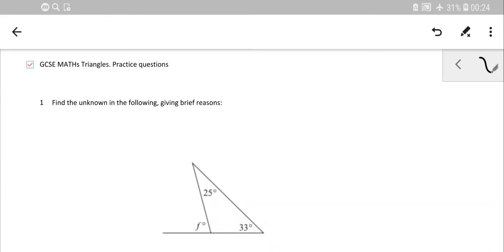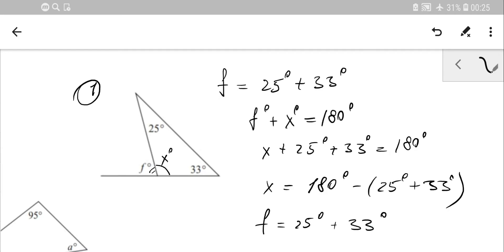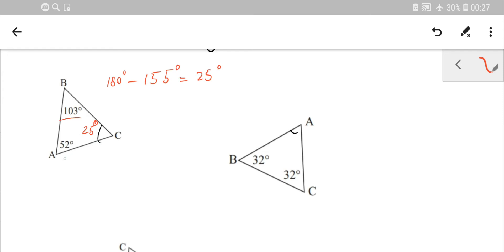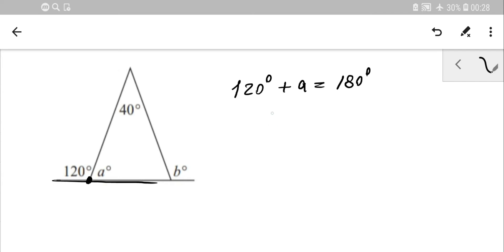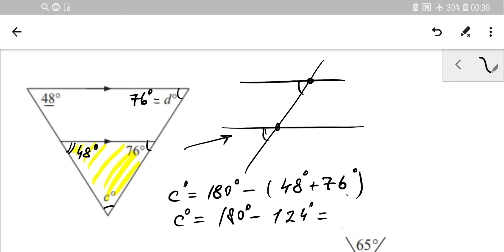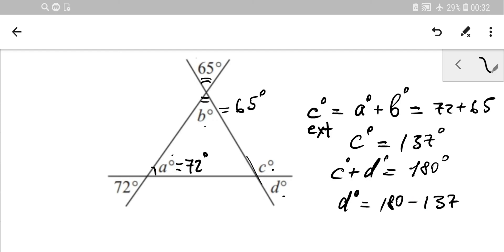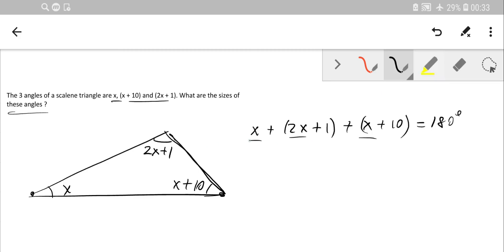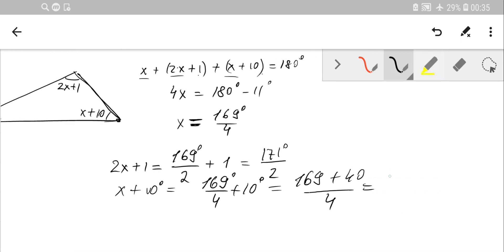GCSE Maths | GCSE Triangles Revision | Triangle properties Revision | problems and questions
GCSE Maths | GCSE Triangles Revision | Triangle properties Geometry Revision | problems and questions

This video relates to GCSE MATHs Revision topic relating to Triangles and Triangles properties. This is a part of GCSE section relating to Lines, angles and polygons.
Indeed we can consider triangle as a polygon with three sides, three interior angles and three vertices.
Problems and questions are based on the following properties of triangles:

 - The sum of interior angles of a triangle is 180
 - Any exterior angle of a triangle is equal to the sum of the interior opposite angles in the triangle
 - The longest side is opposite the largets angle in a triangle

 I hope it will be a good practice before GCSE Maths exams, however all problems are quite simple

Don’t forget to suggest my channel to someone who needs it or looking for clear explanation :

                 MATH SCIENCE

             Yours, Daniel Dallas

For optimization

GCSE maths,Math GCSE,iGCSE Maths,higher GCSE,GCSE higher tier,GCSE revision,GCSE maths revision,
sum of the angles in a triangle, triangle properties, GCSE questions,GCSE problems,type of triangles,
exterior angle of polygons,interior angles of polygons,isosceles triangle, scalene triangle, equilateral triangle,
gcse triangle formula, gcse triangles questions, triangles gcse maths, gcse triangle proof